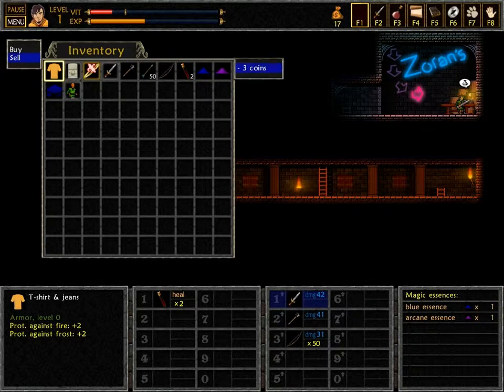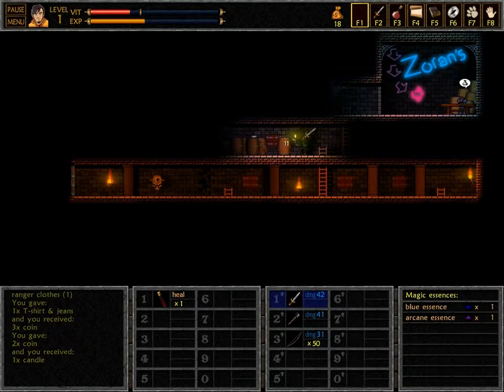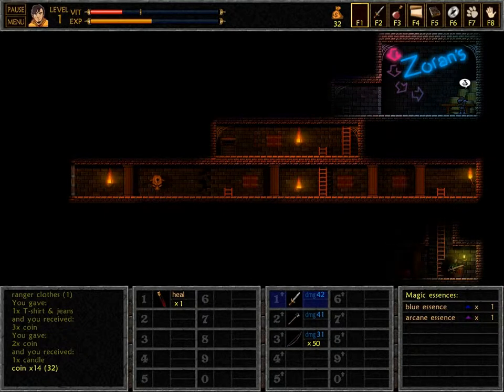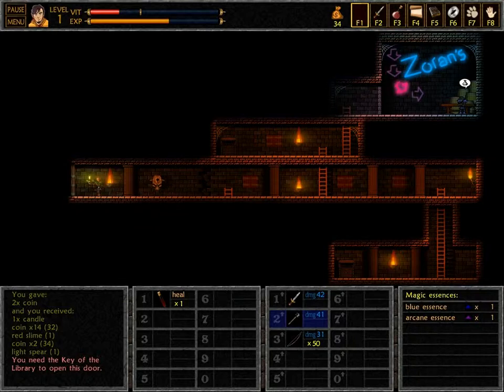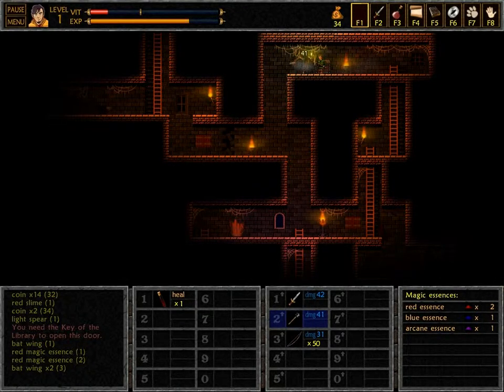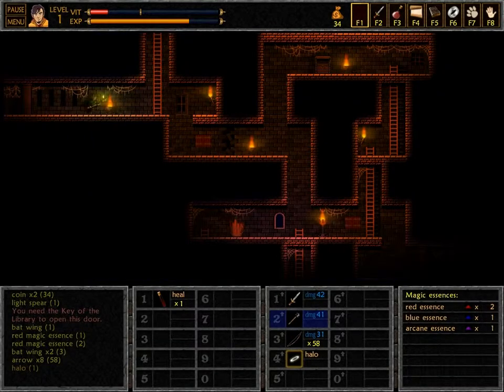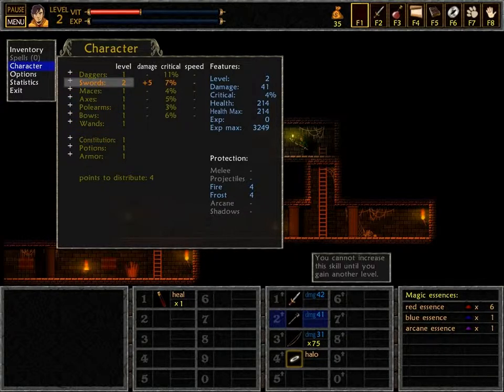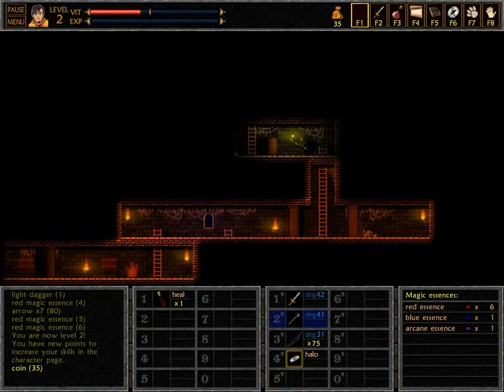Ep2 - Trget Plays - UnEpic (2)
Episode 2 of Trget Plays is some more UnEpic.